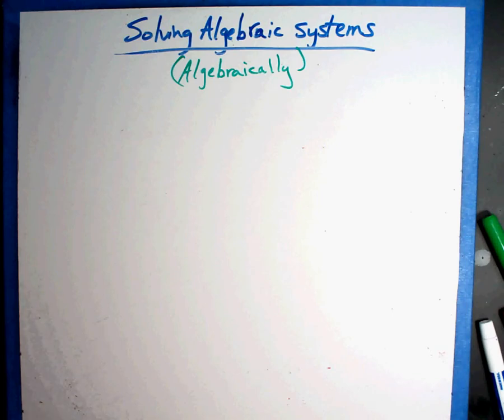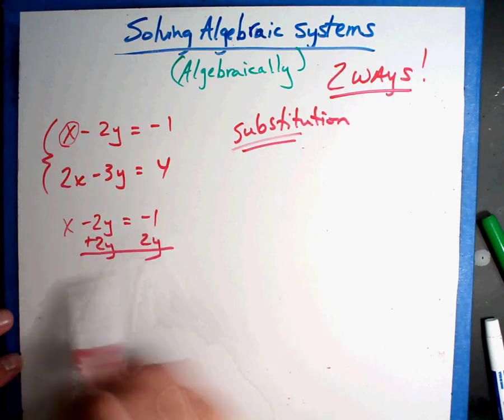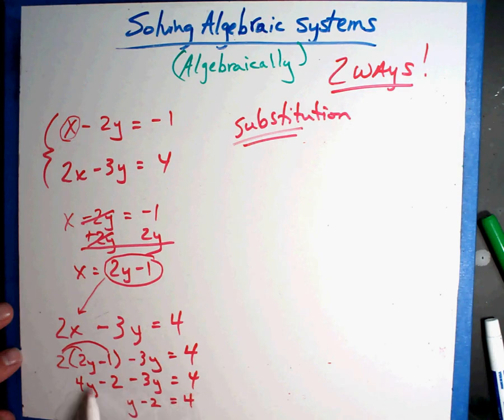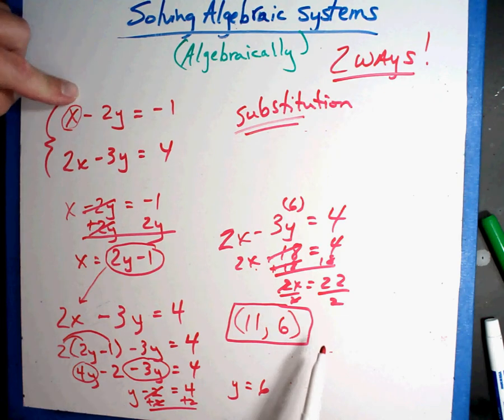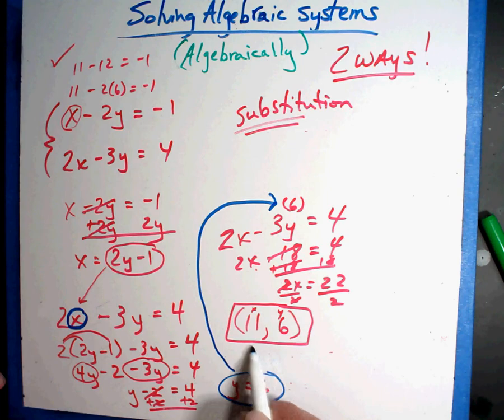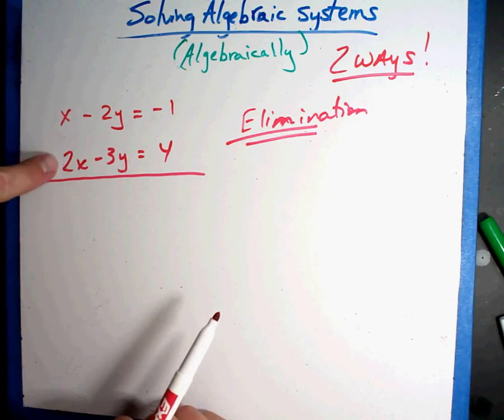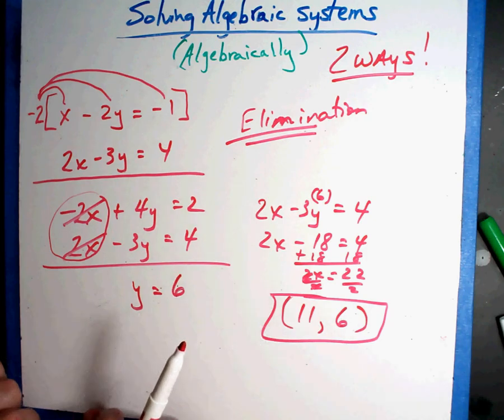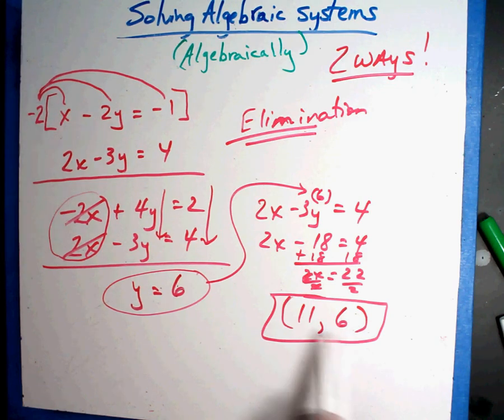Algebra video #15 - Systems solved algebraically.wmv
In thisvideo, you will learn how to solve systems algebraically.  You will learn 2 ways to solve them:  substitution or elimination.  You will get the same answer either way, but you have to be careful with